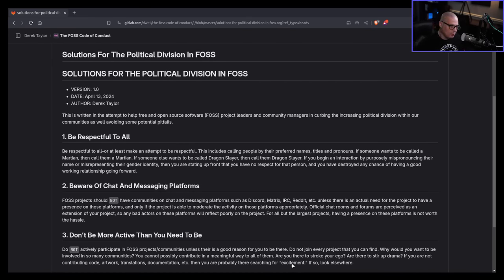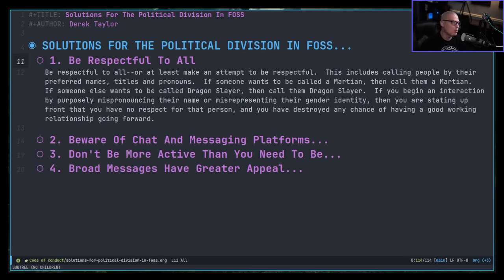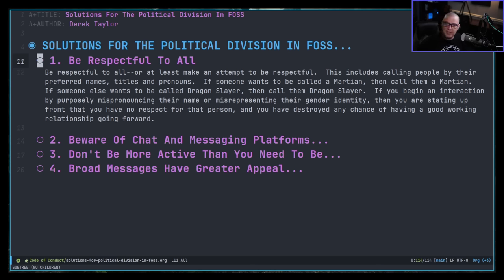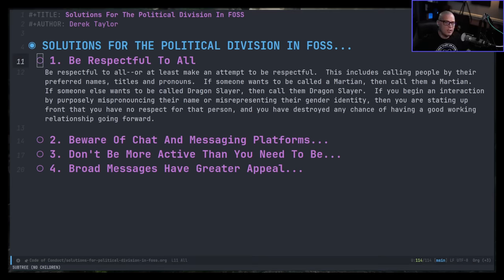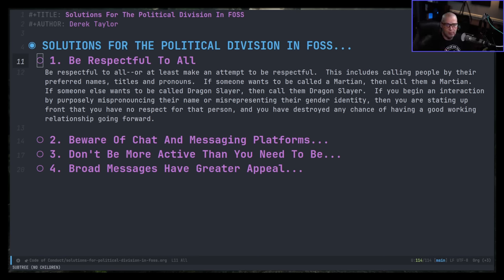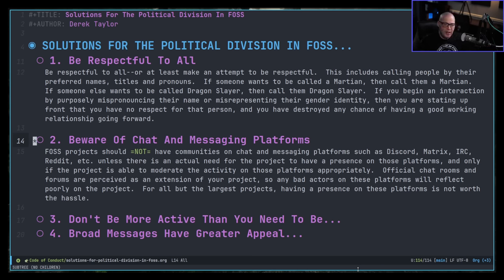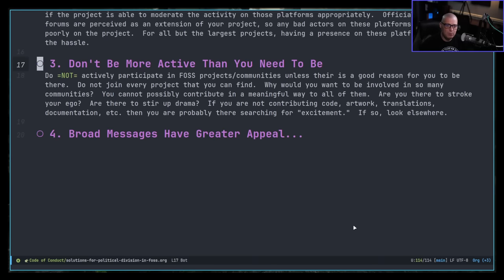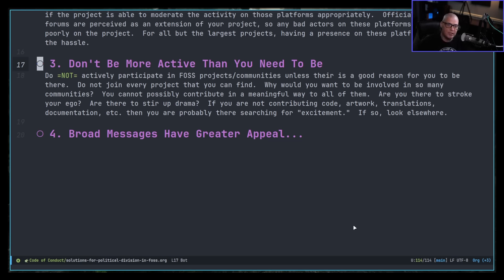Solutions For The Political Division Within The Linux Community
The FOSS community keeps heading down this road of political division.  Can it be stopped?  Here a few solutions that I think could help.